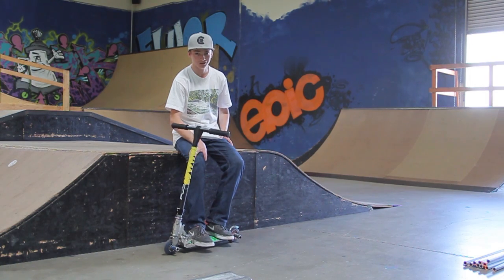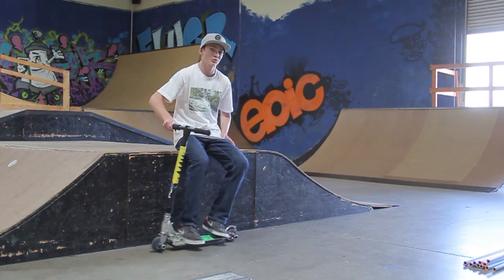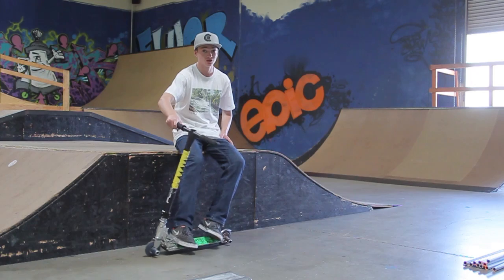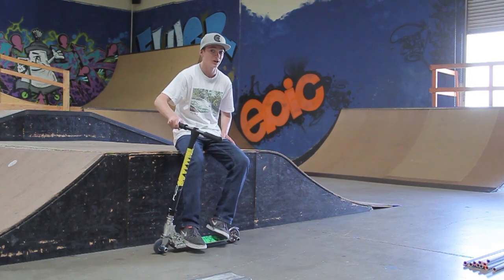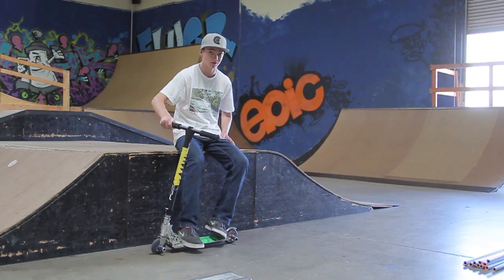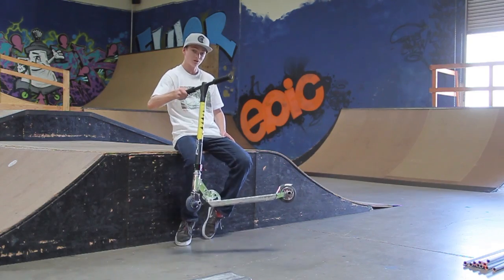How to Truck Driver with Ryland Smith - Scooter Zone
Yesterday we filmed a truck driver/360 barspin how to video with shop comedian Ryland Smith. Just a heads up, YOU DONT NEED A FOAM PIT OR MATTRESS! Follow the steps in the video and you will be sure to nail this new trick!